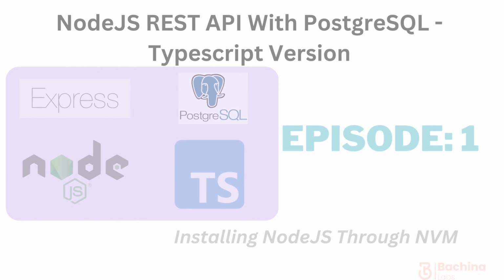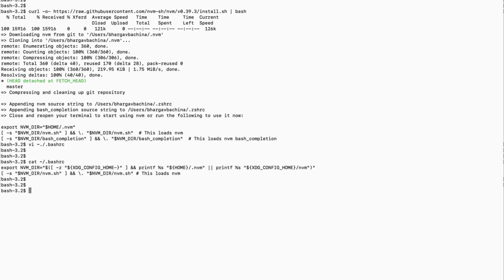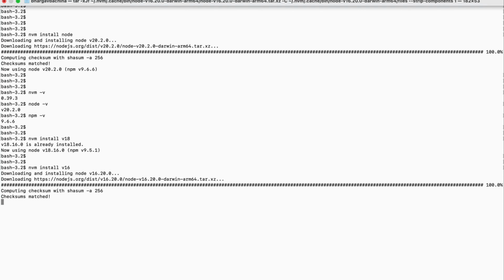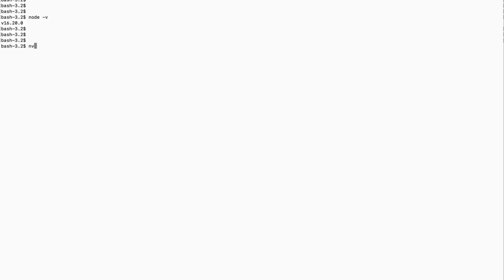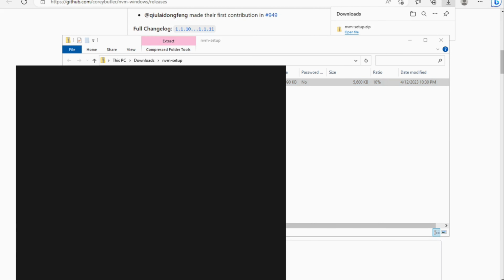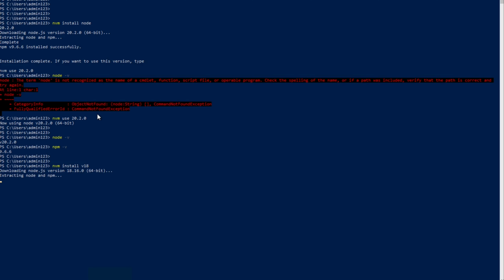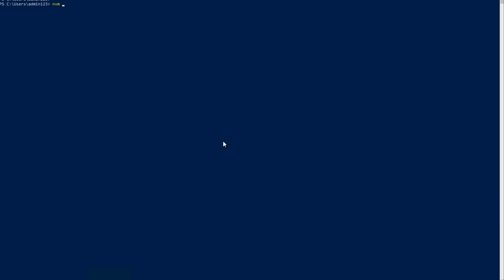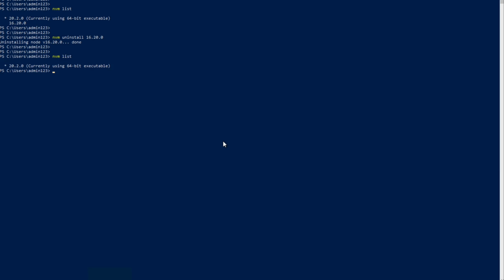Node REST API With PostgreSQL- TypeScript EP 1 - Installing NodeJS Through NVM | BL EP80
Welcome to Bachina Labs and NodeJS REST API With PostgreSQL - Typescript  EP 1 - Installing Node using NVM in Detail. Here are the links from the above video for the GitHub Pages and download pages.